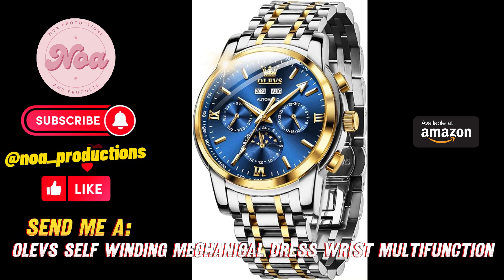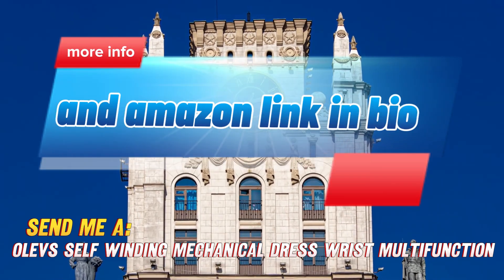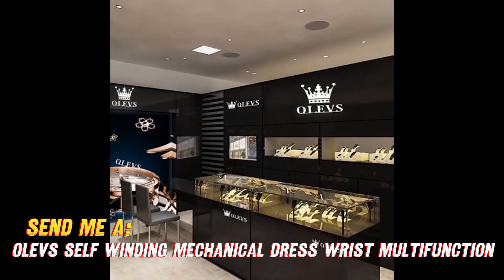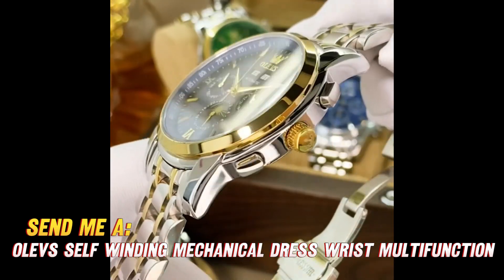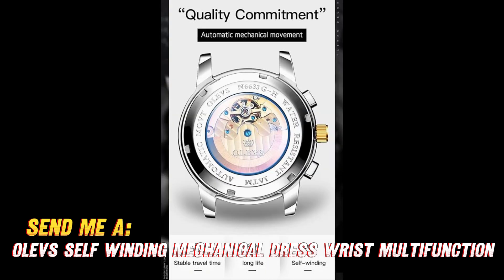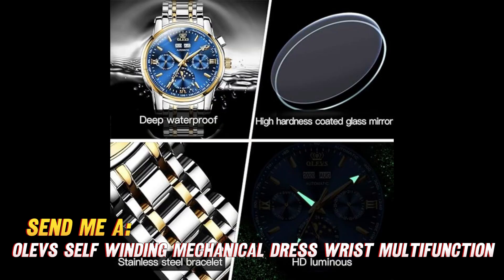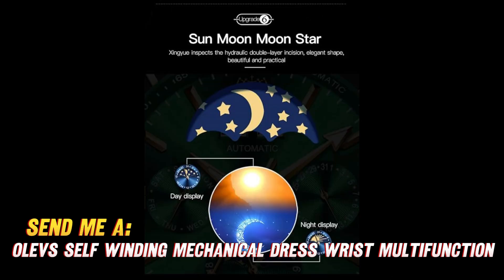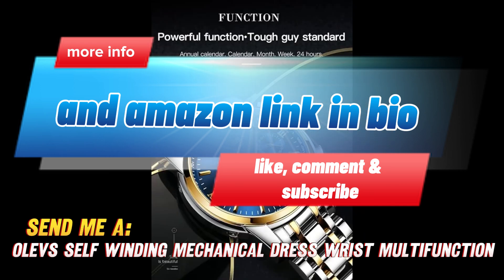OLEVS Mens Automatic Watches Self Winding Mechanical Dress Wrist Watch Multifunction Calendar Hidden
Looking for a sharp automatic watch that doesn't break the bank?

This versatile timepiece packs plenty of complications into a classic black dial with luminous hands and markers that radiate both day and night. It's powered by a self-winding movement that harnesses the kinetic energy from your wrist. How cool is that?

Other standout features include the decorative moonphase display and calendar functions like the day, date and month. There's even a hidden button to adjust these calendar wheels. Don't you just love a good secret button!

Now I know what you're thinking - can this affordable mechanical watch handle a splash of water or rain shower? No problem, it has 5 ATM water resistance to protect the inner workings should you get caught in an unexpected spring shower.

And while it may sound feature-packed, this watch still maintains a refined and functional style. An automatic dress watch equipped for versatility. Looking good while keeping great time - can you really ask for more?

So if you want to elevate your watch game with a self-winding mechanical timepiece loaded with useful complications, click to check out the extremely tempting price for this OLEVS automatic watch. Supplies likely won't last for a hot commodity like this!

Here is a summary of the key details for the OLEVS men's automatic watch:

Style: Automatic self-winding mechanical watch
Functions: Hours, minutes, seconds, day, date, month, moonphase
Case material: Stainless steel
Case diameter: 41mm
Case thickness: 12mm
Dial: Black with luminous hands and hour markers
Crystal: Mineral
Calendar: Date window at 3 o'clock, day and month wheels
Complications: Moonphase display, hidden button to adjust day/date/month
Band: Stainless steel bracelet with deployment clasp
Water resistance: 5 ATM (rain/splashes proof but not suitable for swimming/diving)
Notable features:

Self-winding movement means the watch winds itself from the natural motion of wearing it
Decorative moonphase display and calendar functions
Hidden push button allows adjusting the calendar displays
Water resistance rating makes it splash/rain proof for daily wear
Luminous hands and markers for visibility in low light
It's an affordable but well-equipped automatic dress watch for men. The mix of complications and classic black dial design gives it nice style. Seems suitable for someone wanting an automatic watch on a budget.